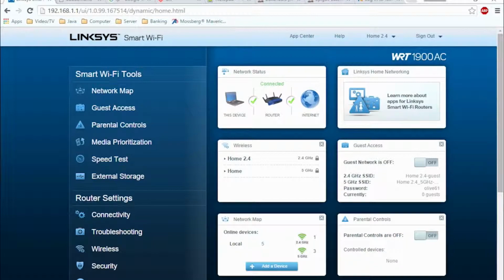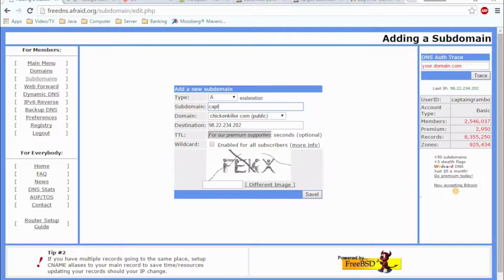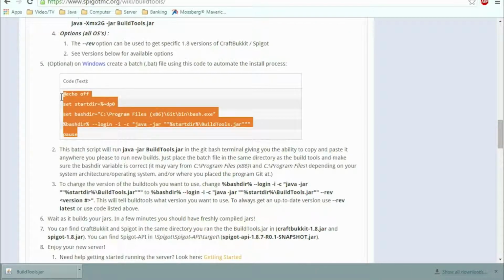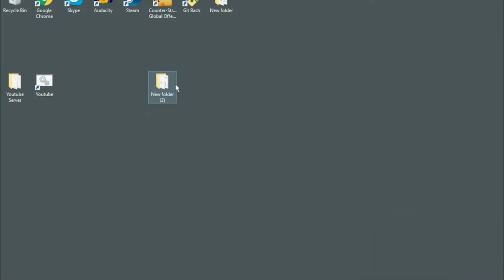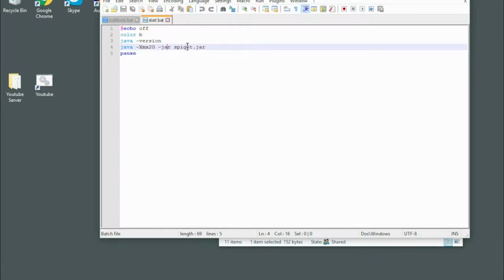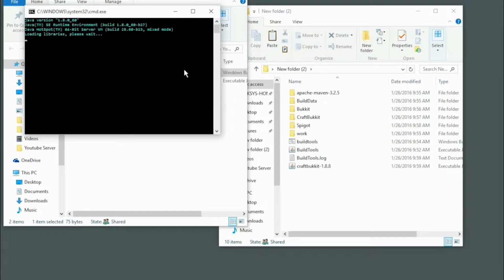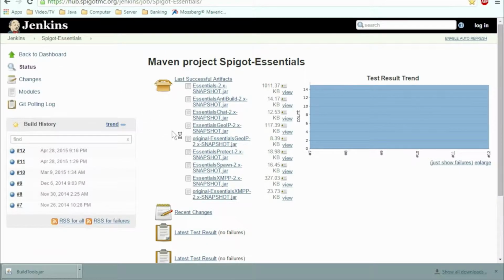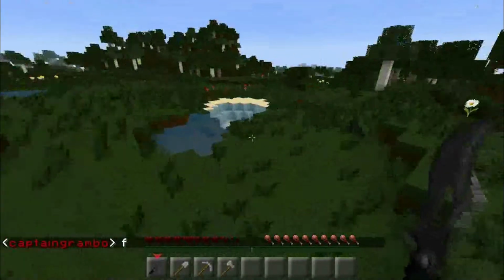1.8 Full Server Tutorial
Get ready to have your mind blown.

Before we get to the materials, I just want to say this video has been a long time coming, and I hope it was worth the wait!

My Version of GroupManager:
(Do not blame me for mistakes, this is a gift to you, not a necessity)

Start.bat:
@echo off
java -version
java -Xmx1G -jar spigot-1.8.8.jar
pause